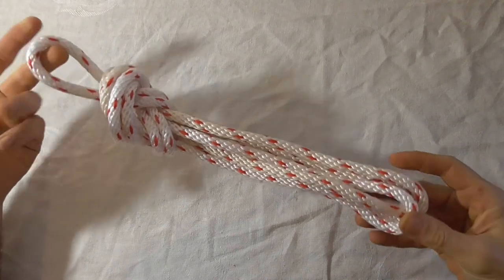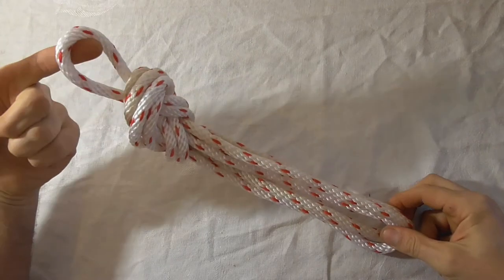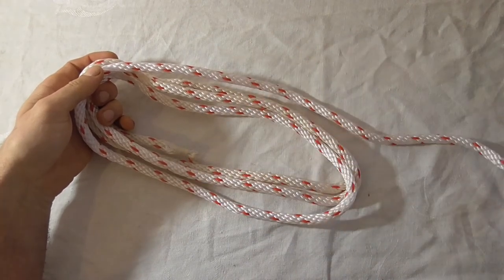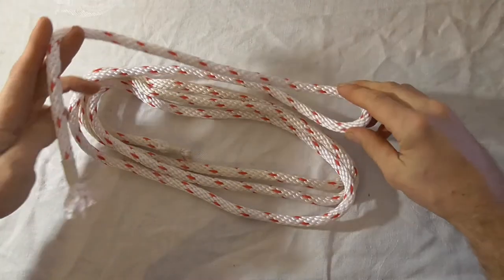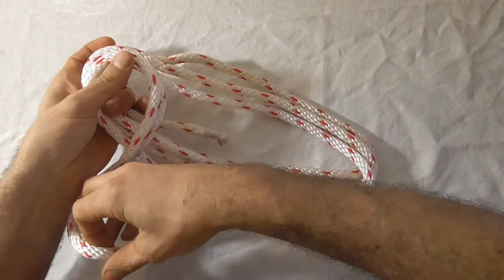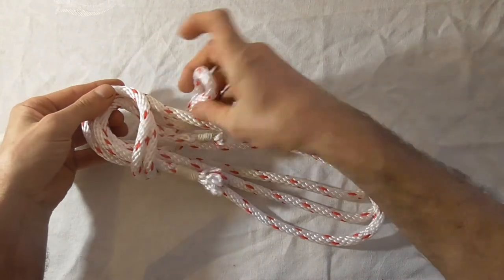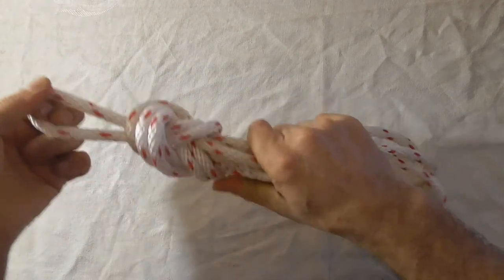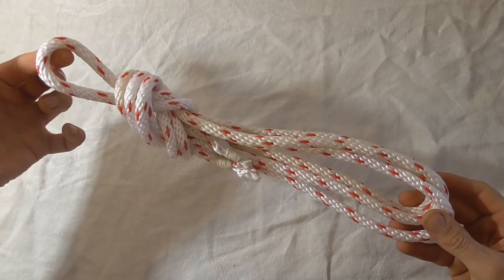Easy Method To Secure A Rope Coil - WhyKnot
Knot tying video tutorial. Learn how to quickly secure a rope coil. Easy step by step instructions for making a coil of rope in this guide.

This is simply one of the many techniques for coiling a rope. Convenient loop at the top to hang on a hook for neat storage. This method of coiling a rope has been called a quick turn knot, a hanger coil. Sailor and master rigger Brion Toss refers to it as bight coil hitch.